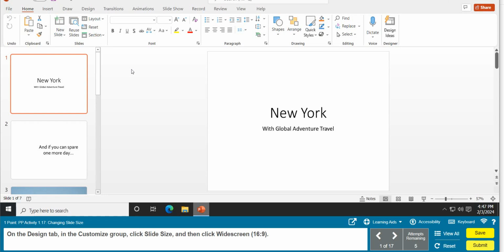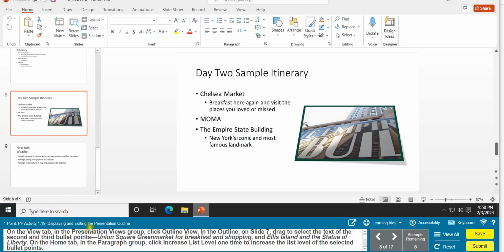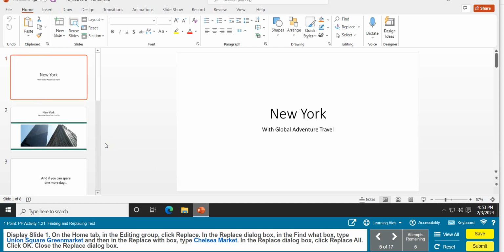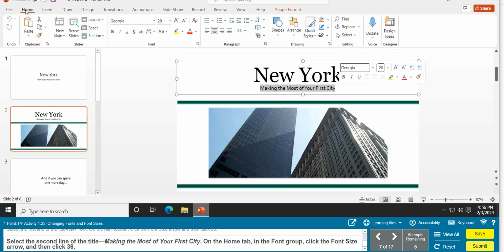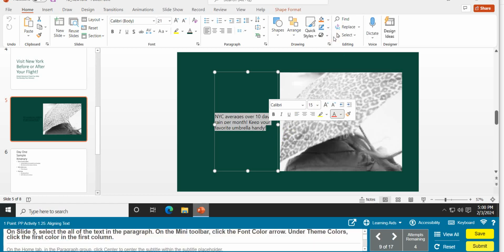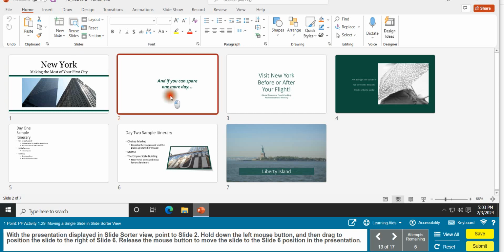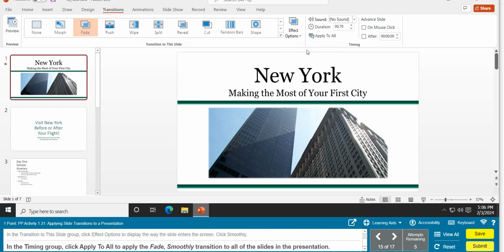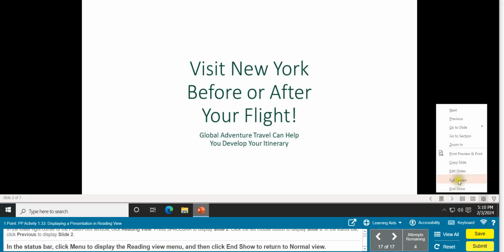Microsoft Power Point 1B Simulation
This video is a step-by-step guide to Microsoft Power Point 1B Simulation.  Please view before attempting the assignment.